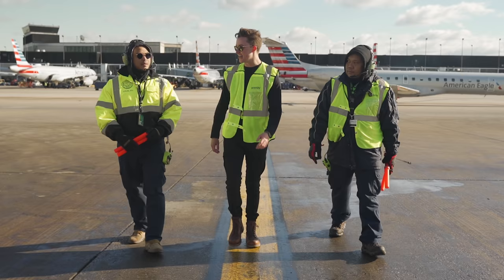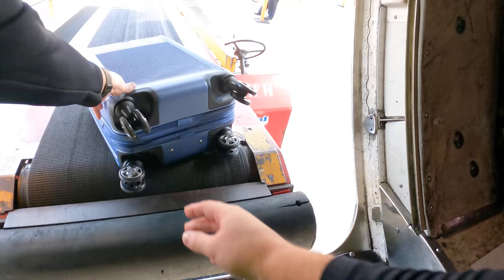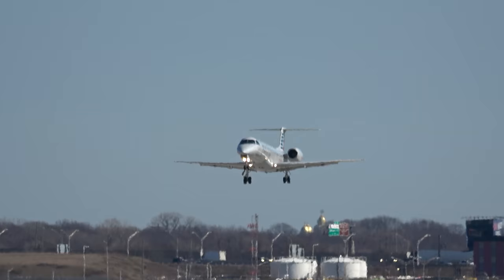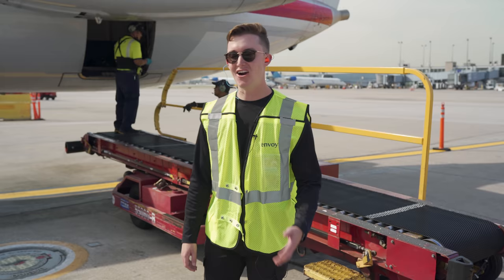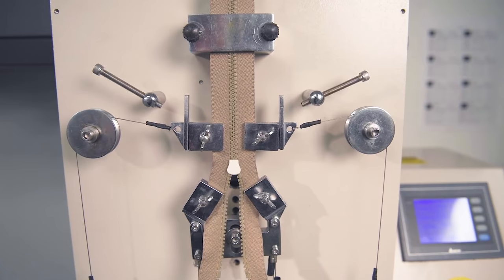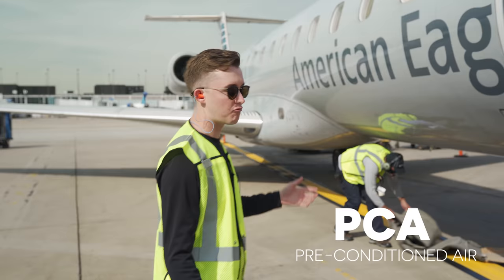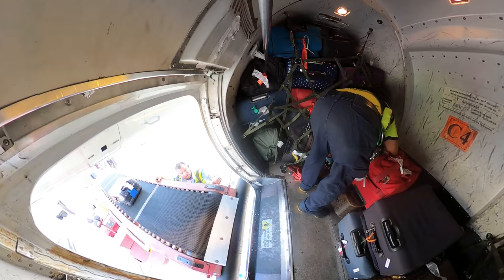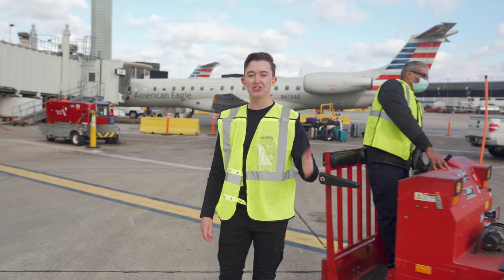Airline Pilot Attempts Working The Ramp | Throwing Bags + More!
As an airline pilot, I don't get to see what's going on below the wing when we park at the gate. It's about time an airline pilot tried working the ramp! These crews have a lot to do during short turns to get airplanes out on time. I wanted to find out what it takes, so I shadowed some of our crews in Chicago O'Hare. Long story short, this isn't an easy job and I want to give a huge shoutout to our agents all across the country who work through extreme weather to help our planes depart. You guys are awesome!

Founded 30 years ago by a commercial airline pilot who created the original rollaboard, Travelpro makes crew luggage for airlines around the world. Taking what they learned from flight crews, they also focus on crafting the most durable and stylish bags for everyday travel, too. Due to the pace at which thousands of bags are handled and loaded onto airplanes all around the airport, wear and tear is unavoidable. During the design process, bags go through more than 15 types of durability tests to ensure things like handle strength, zipper reliability, and even a sub-zero cold-drop test pushing structural integrity to the limits. Long story short, these bags are tough.

Video Chapters:
0:00 Ramper For A Day
1:03 Here's What Ramp Agents Do
1:39 Inbound Flight 10 Minutes From Touchdown
2:13 Parking, External Power, Unloading Bags
3:24 Travelpro Bags Are Tough
4:15 Crew Chief: Working Through Extreme Weather
4:49 Plugging In External Air
5:13 Halfway Done! Time To Re-Load
5:54 Turning A Plane Is Team Effort
6:21 I Tried Marshaling A Pushback
6:47 Thank You Ramp Crews!

(Cockpit scenes filmed under Part 91 with approval of Envoy Air, Inc. Footage not recorded in chronological order.)

Pilot/Travel Gear YOU Should Use
My Filming Gear

Content Credit:
-@ohareaviation has a great YouTube for planespotting (credit for the B-roll shots of our Envoy Embraer 145s)
-Check out @SamEckholm videos here.
-Music Licensing: Artlist

-Swayne